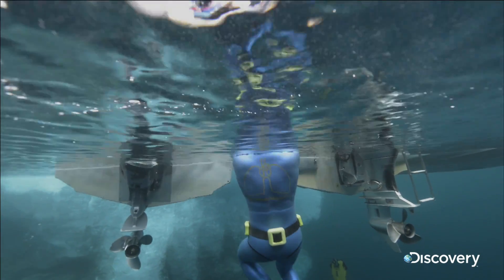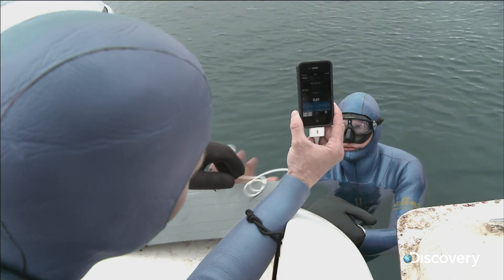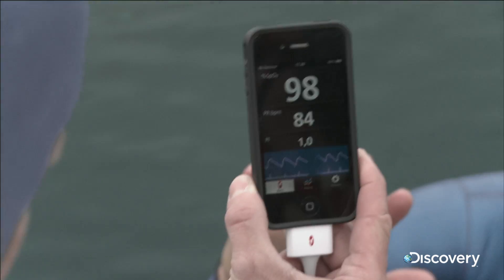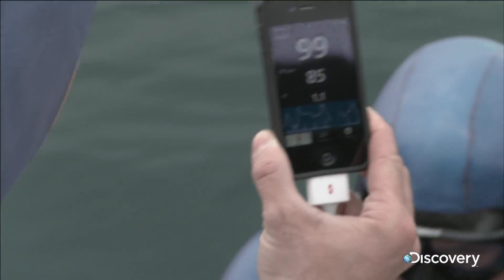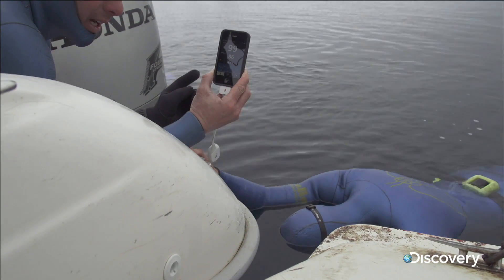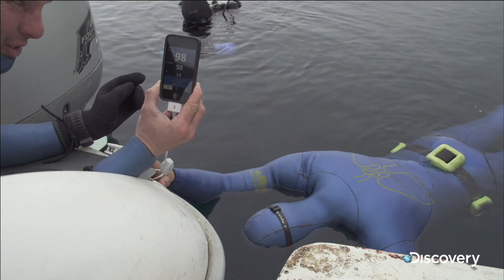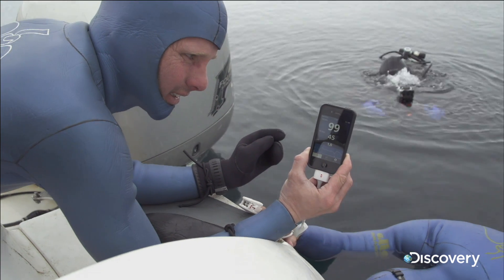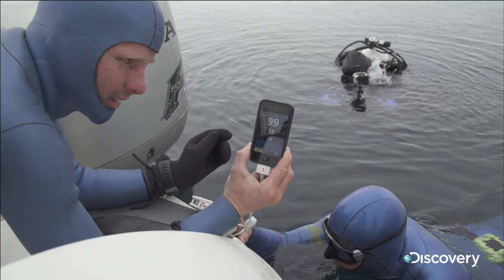Mammalian Dive Response - Stig Severinsen lowers heart rate in icy water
Demonstration of the Mammalian Diving Response (or Reflex) - Stig Severinsen holds his breath in freezing water (-2 degrees centigrade) and his heart rates drops quickly.

Diving in icy water under icebergs is part of training for new Guinness World Records - all documented in the series The Man Who Does Not Breathe (Discovery Channel 2013).

FREE 7-DAY BREATH HOLD CHALLENGE

Triple Your Breath Hold Time in 7 days

Optimize your performance, improve mental strength, stress management & anxiety

Do you want to master the powerful art of breathing (and breath holding!) to optimize your health, performance & stress management?

Would you love to share this amazing knowledge with others (and even make this your profession) and go on a personal journey of exploration of the breath?

The Breatheology Instructor Certification program is developed by Stig Severinsen and distilled from more than 10 years of coaching of the Breatheology Method. The Method has proven its worth in helping people rehabilitate faster from PTSD/Anxiety and normal daily stress over Olympic gold-winning athletes to Navy SEALs increasing their mental power and keeping calm in stressful situations.

P.S. I (Stig Severinsen) do this 8-week online Breathwork Instructor Program on a limited basis - If you are SERIOUS about training with me, click the link below for the full scope & send in your application TODAY!

Produced by back2back/Ace&Ace